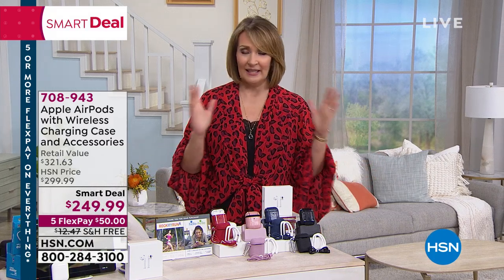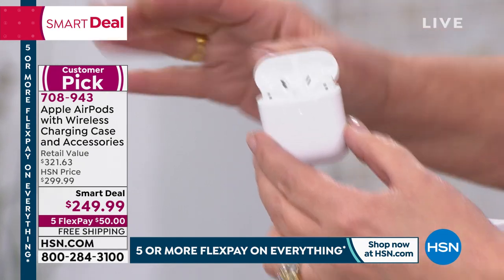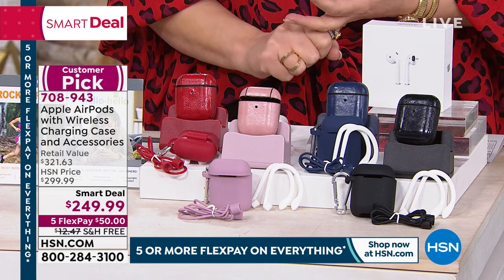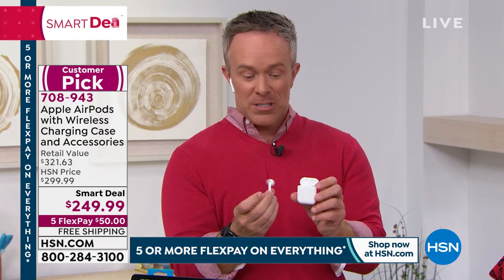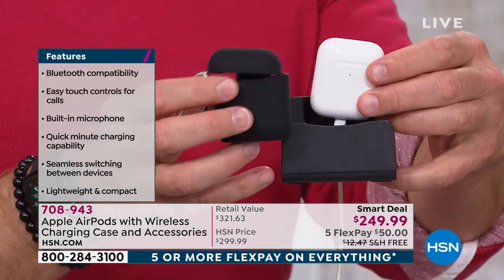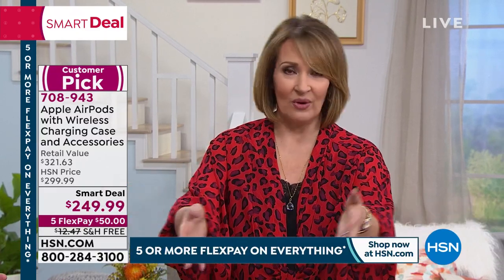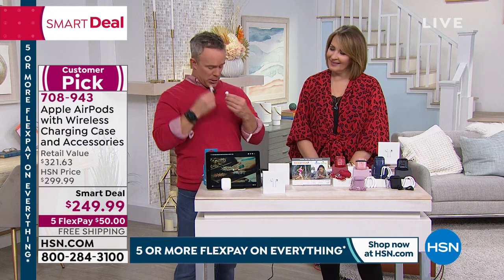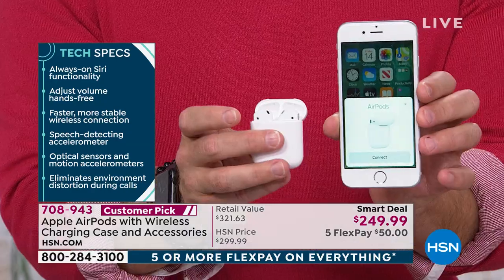Apple AirPods Earbuds with Wireless Charging Case and Ac...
Apple AirPods Earbuds with Wireless Charging Case and Accessories
Wireless. Effortless. Magical. The next generation of AirPods  complete with a case that charges wirelessly  combines intelligent design with breakthrough technology and crystal clear sound. Powered by the new Apple H1 headphone chip, these wireless earbuds now feature handsfree access to Siri using just your voice, and offer up to 3 hours of talk time on a single charge. Make your music effortless with Apple.

    AirPod wireless earbuds
    Wireless charging case
    Lightning to USBA cable
    Quickstart guide

Bundled Goodies

    Silicone case with carabiner
    Charging stand
    Silicone neck wrap
    Set of AirPod skin wraps
    ExoPod hard case with clip
    Set of Earhooks
    RockMyRun 6month Rockstar membership and HelloHello 1year service voucher